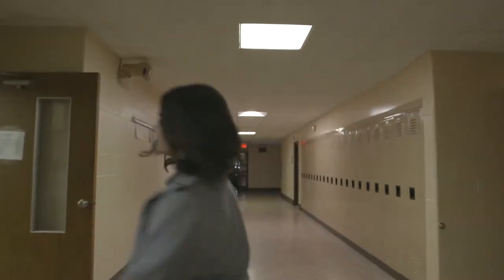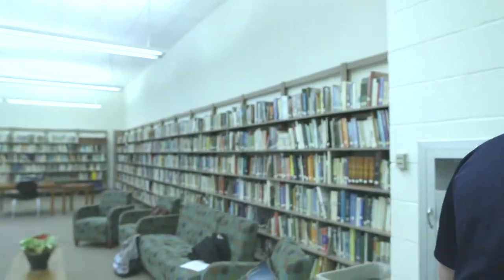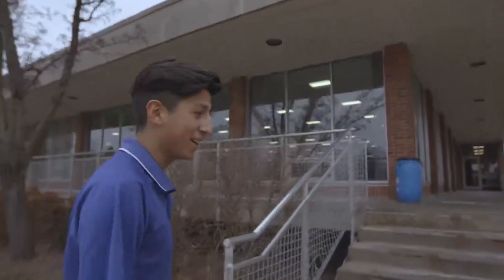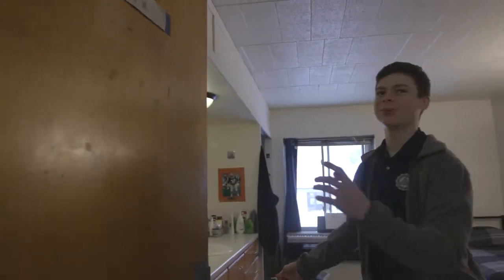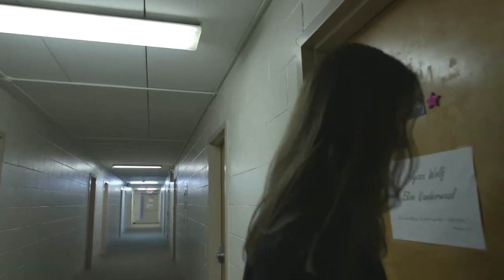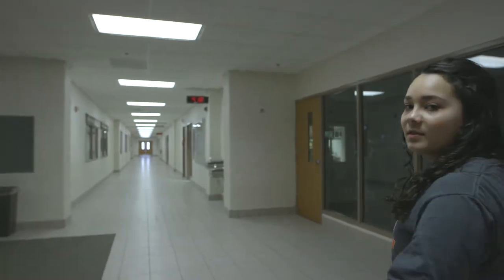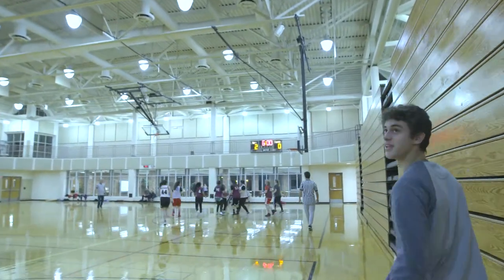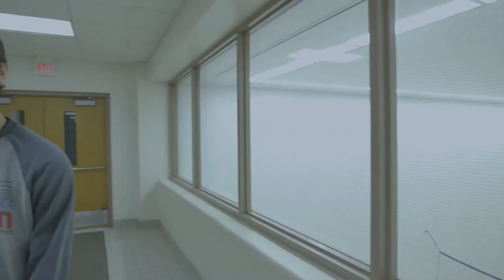Life At GLAA - 2019 - A Tour of Our Campus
A detailed promotional video from 2019 highlighting Great Lakes Adventist Academy and providing a virtual tour of the campus.